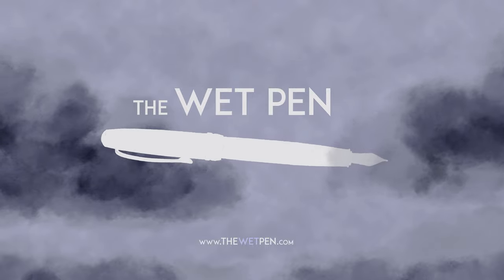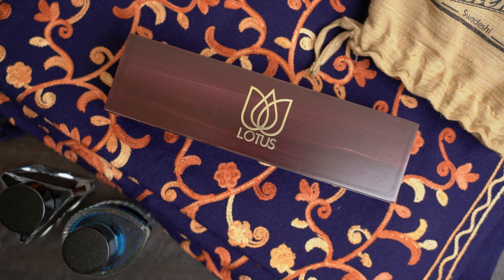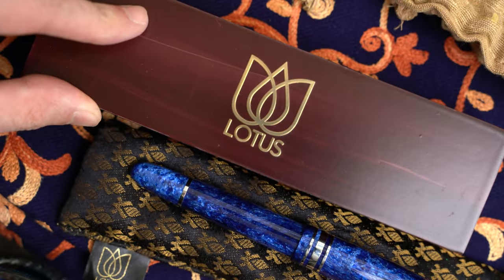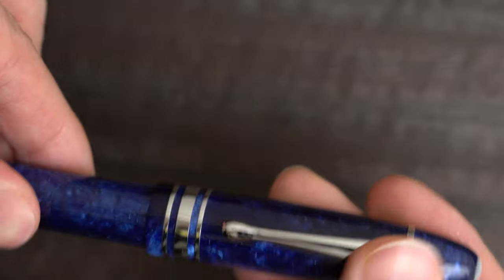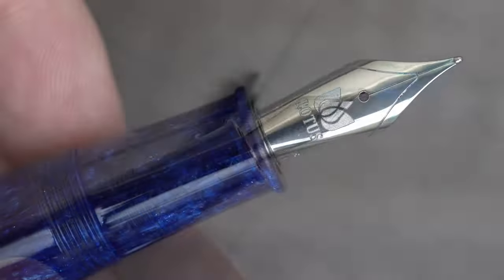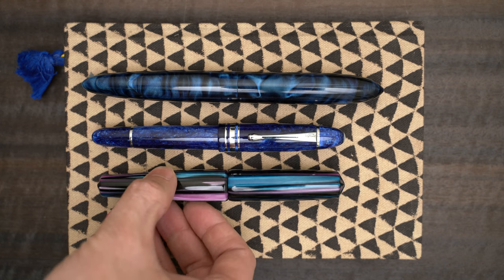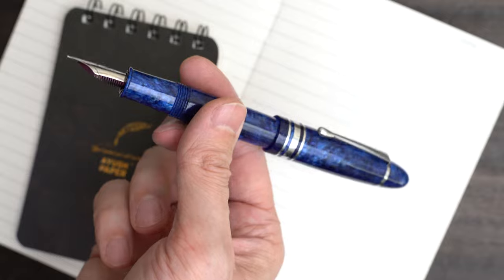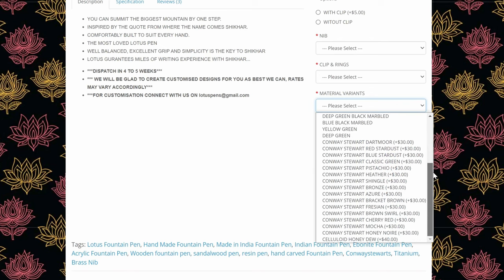Review: Lotus Everest Fountain Pen in Blue Stardust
A few months ago, I bought this Lotus Everest fountain pen, made with a Conway Stewart arcylic called Blue Stardust, and I've been enjoying it enough that I thought I'd better finally put together a video about it.

This fountain pen uses a JoWo nib rather than the more common (in India) Kanwrite, and it comes with a Schmidt cartridge converter. This pen is wonderful all around.

Some of the music in this video came from Hooksounds.com!